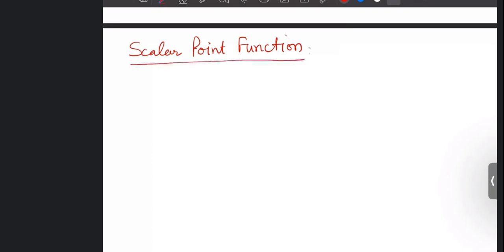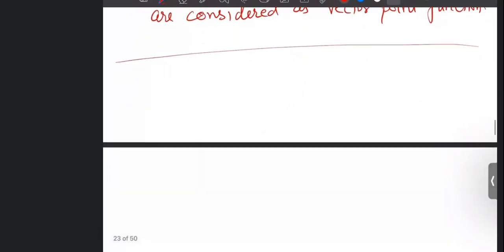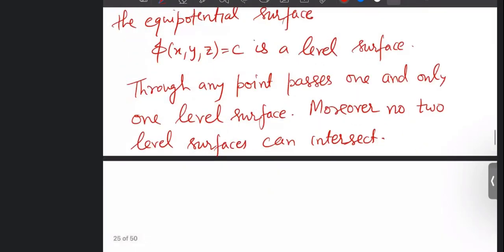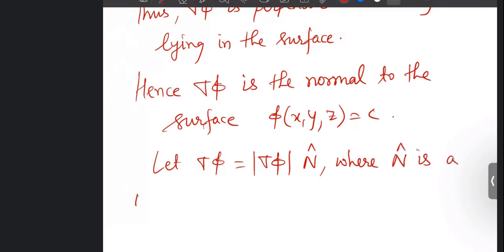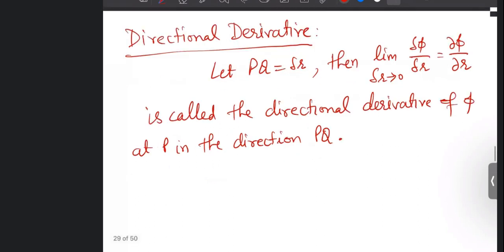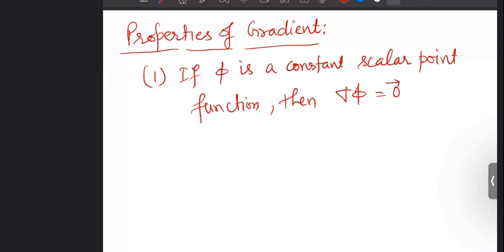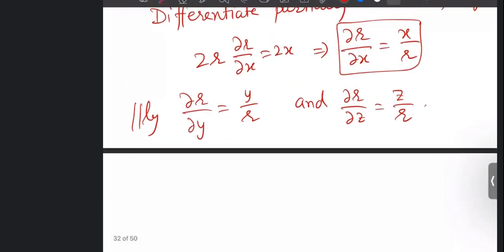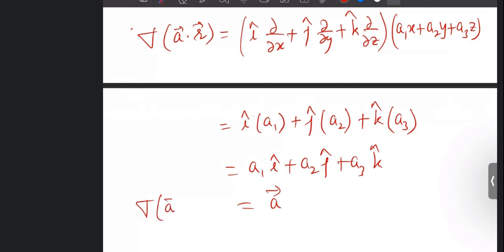MA111 2nd March 22 Vector Calculus Lecture 3